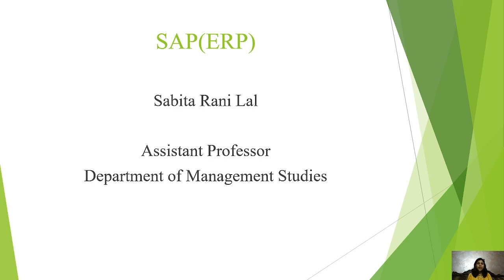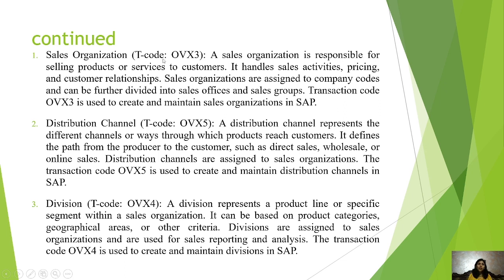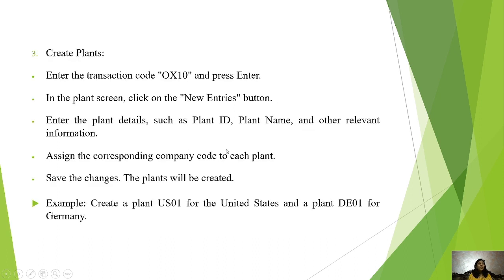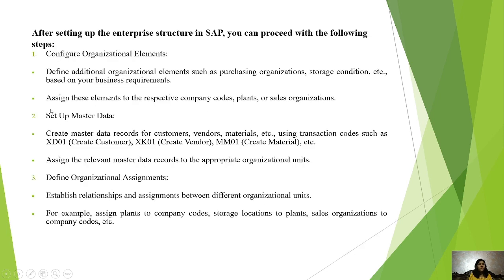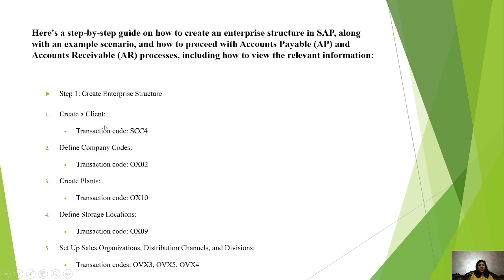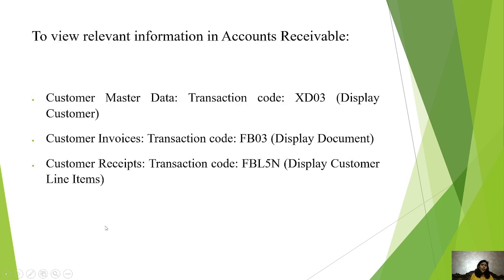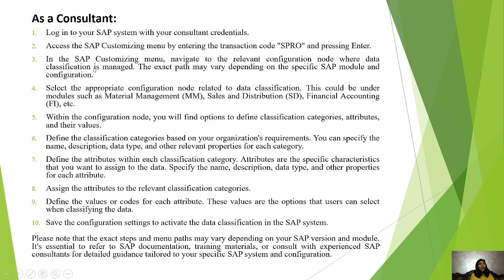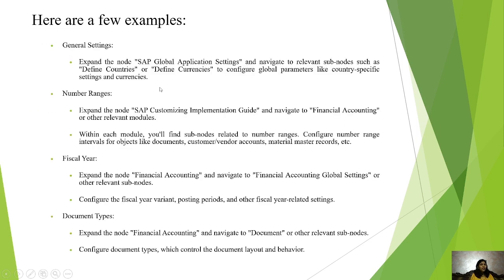SAP FICO - Enterprise Structure FULL NOTES